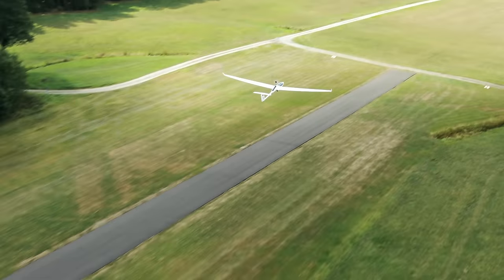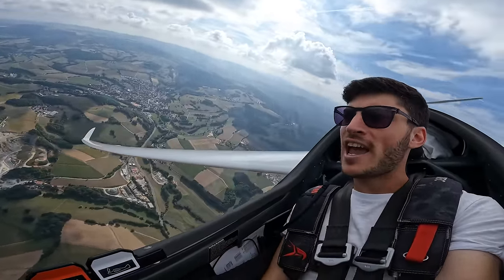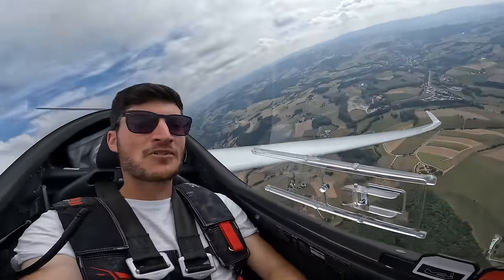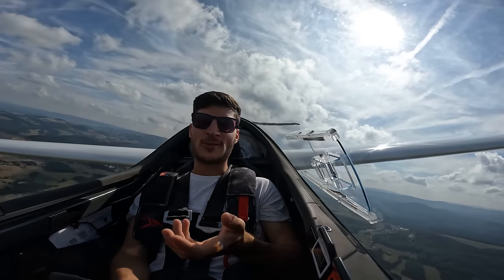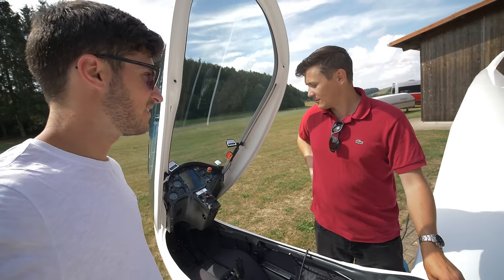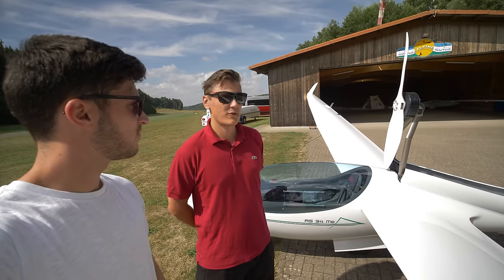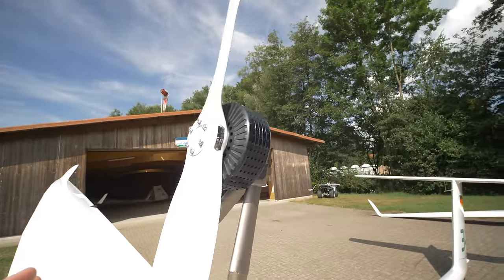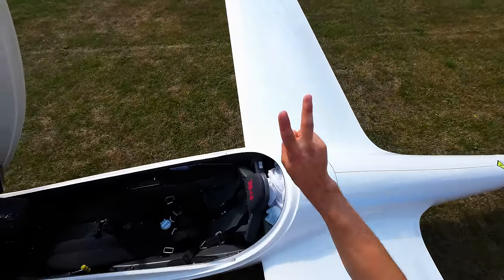FLIGHT TEST AS34 Me - ELECTRIC SELF-LAUNCH GLIDER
Is this the future of gliding? Electric self-launch glider with a reasonable range.

My supporters!